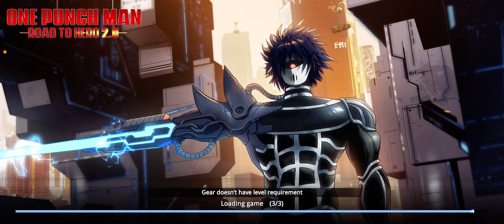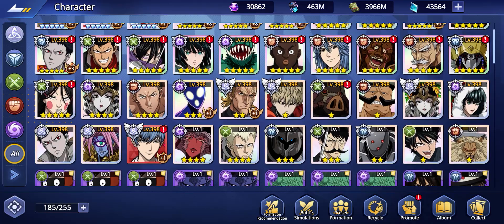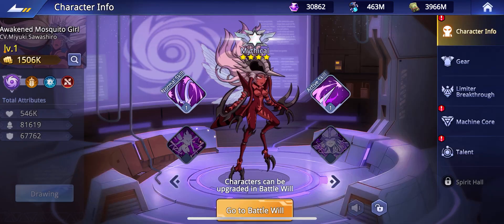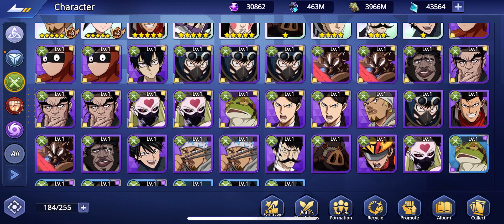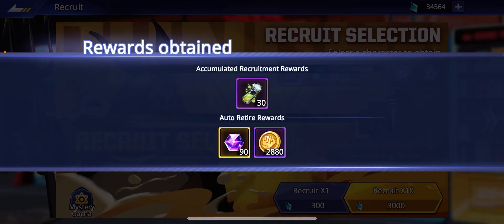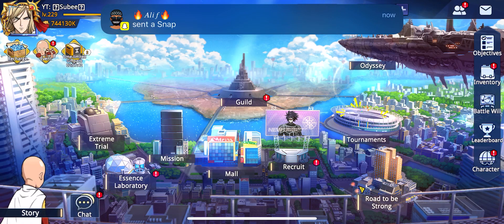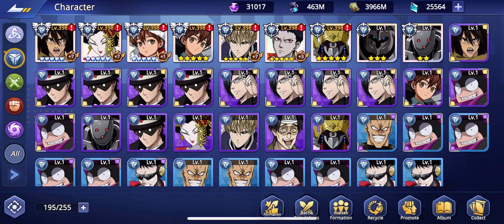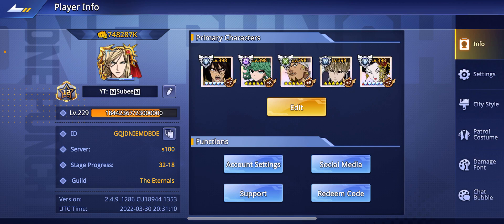*Insane Luck* Selected Recruitment Spree! - One Punch Man Road to Hero 2.0